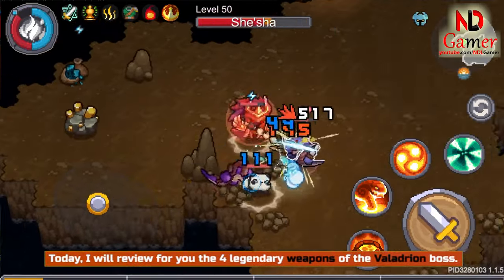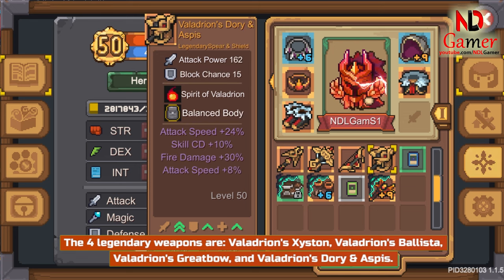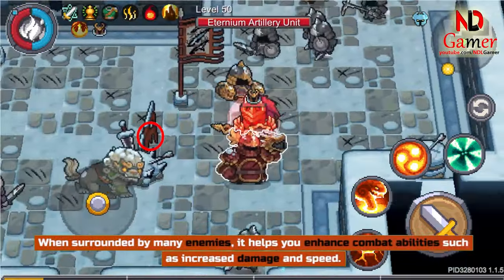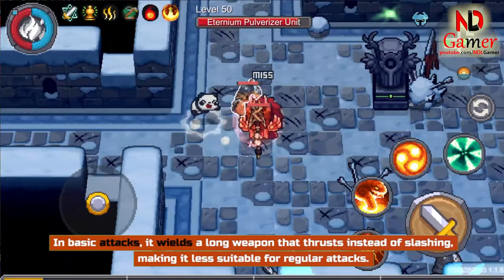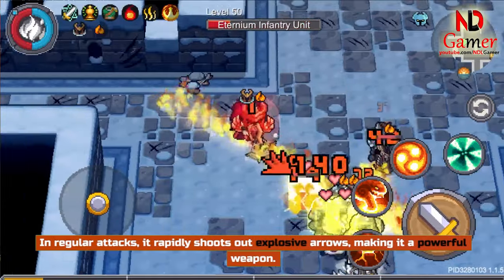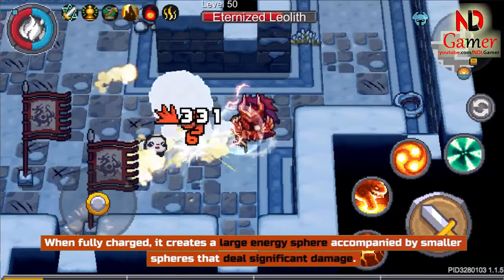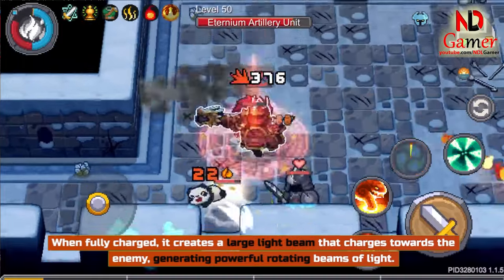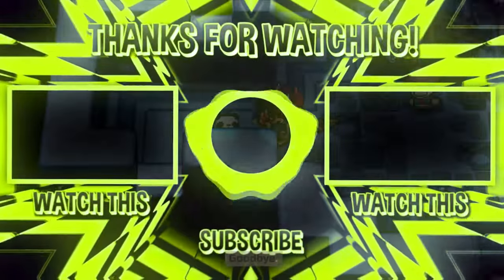Soul Knight Prequel ✬ All Boss Weapons Of Valadrion ✬ Increase Combat Ability